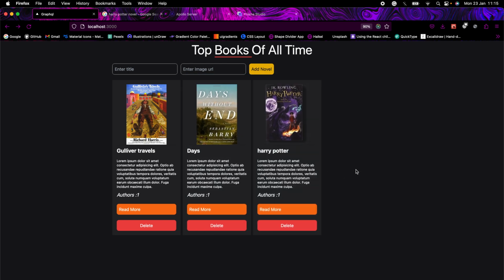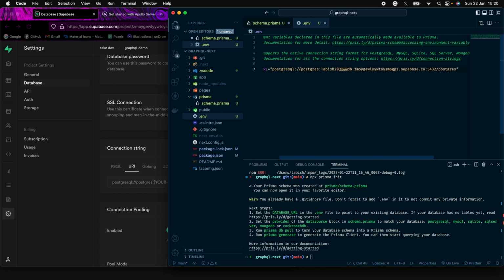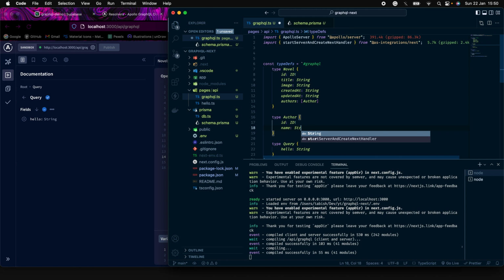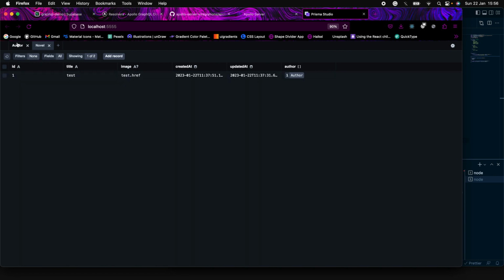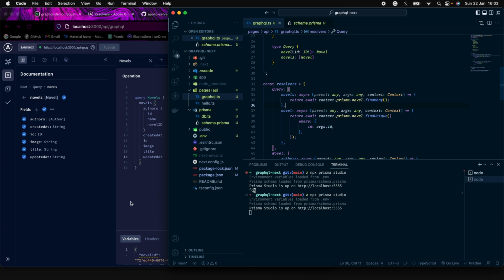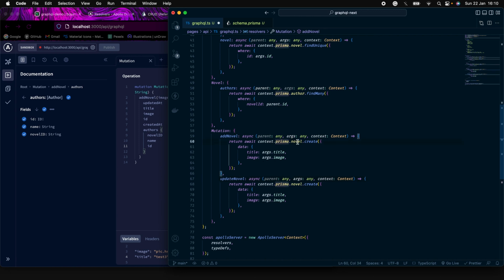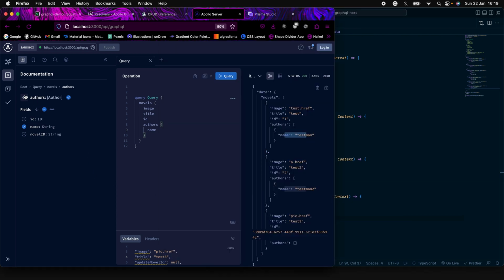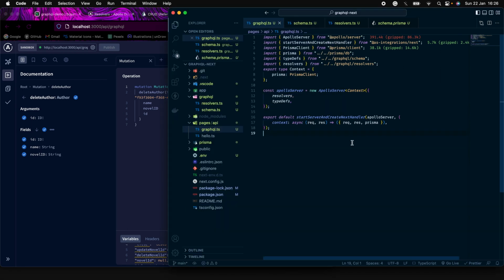Next.js 13, Apollo Server v4 and GraphQL: Building a powerful and efficient API | Server Side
In this tutorial we will be building a full-stack web application with Next.js 13, Apollo Server 4 and GraphQL. In this video, i will be showing you how to use the latest version of Next.js and Apollo Server to build  powerful GraphQL API. We will start by setting up a Next.js project and integrating Apollo Server 4, which will allow us to handle all of our GraphQL operations. Then we will move on to creating our GraphQL schema and implementing different GraphQL operations such as queries, mutations, and subscriptions. . By the end of this tutorial, you will have a solid understanding of how to build a full-stack web application with Next.js, Apollo Server 4 and GraphQL. So, make sure to watch this tutorial and learn how to leverage the power of Next.js 13 and Apollo Server 4 to build a powerful and efficient GraphQL API."

0:00 intro and demo
1:57 inital setup next js, prisma, database
9:27 installing apollo server and graphql
10:15 following best practice while useing prisma and next js
11:20 setting up apollo server
12:54 explaining typedefs and resolvers
13:40 defining schemas for graphql
14:57 first query
22:38 nested resolver
26:27 query for single novel
29:16 creating first mutation (addnovel)
33:13 mutation for updating novel
36:55 mutation for deleting novel
39:23 mutation for adding author
42:40 mutation for deleting author
44:45 clean up!!